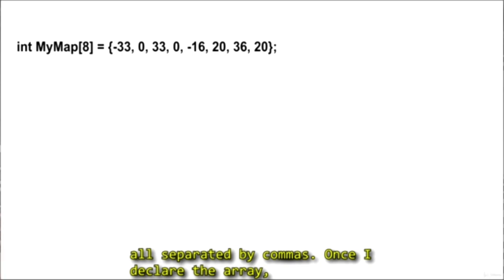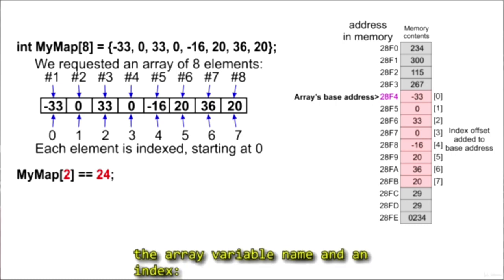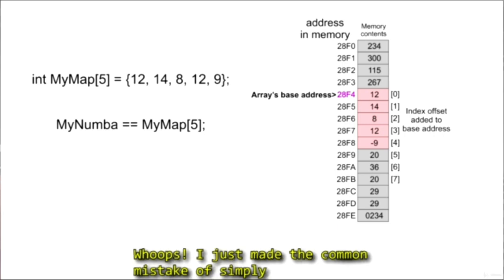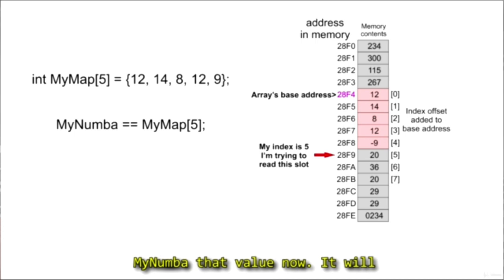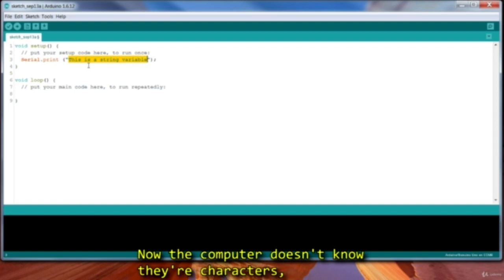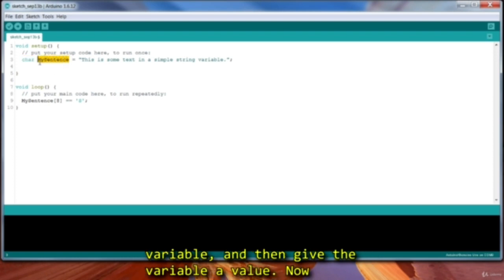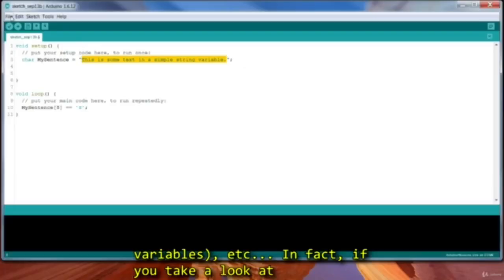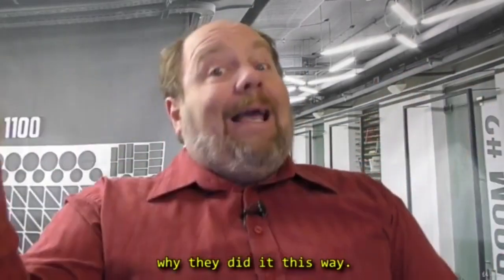65. Arrays & String variables